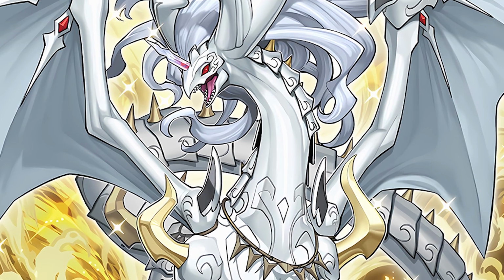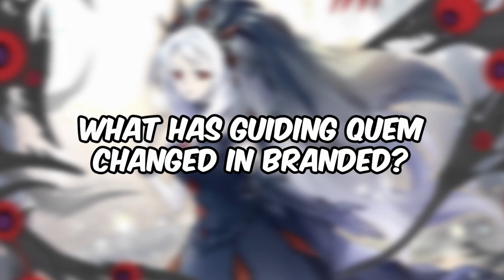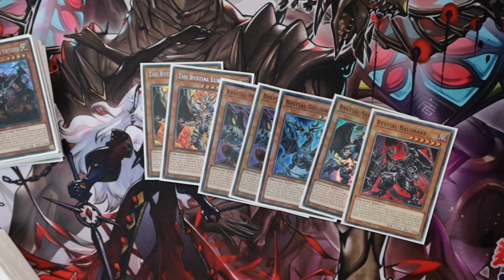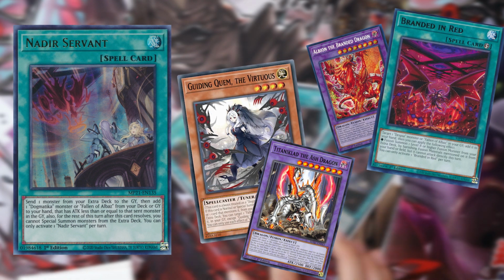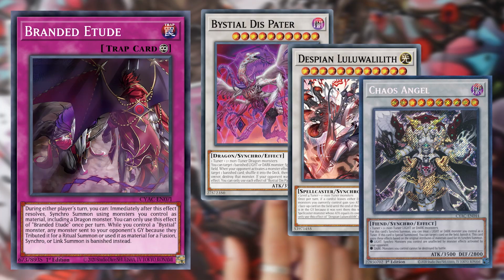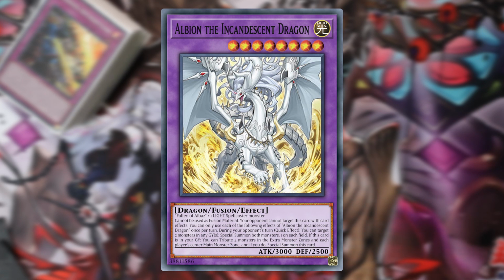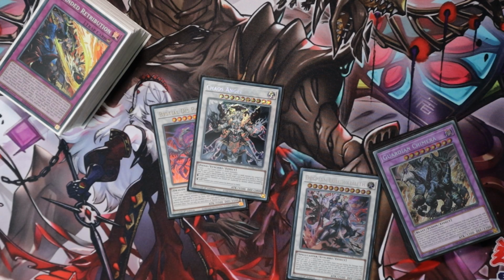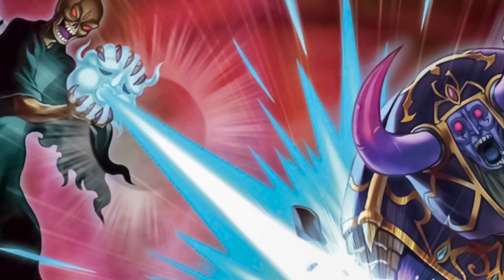Branded is STILL A Meta THREAT Post DUNE!! | Yu-Gi-Oh! Branded Deck Profile 2023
The Branded strategy has undergone a HUGE change in power level thanks to Guiding Quem and Sanctifire Dragon. With these new monsters Branded is way more consistent and LETHAL! Looping Gimmick Puppet Nightmare and Fallen of Albaz multiple will surely win the game! Also don't forget about the crazy BYSTIAL support thanks to Branded Etude and Bystial Dis Pater. Despian Luluwallith surely takes this deck all the way to Tier 1!!

Chapters:
00:00 Why YOU Should Pick Up Branded
00:16 Monsters
00:32 Should You Run 2 or 3 Fallen of Albaz?
00:51 Quem Changes EVERYTHING
01:17 Cartesia SYNERGY!
01:44 Bystial CONTROL!!
02:25 BEST Hand Traps For Branded
02:52 Nadir Servant Plays Through Disruption!!
03:47 Branded SYNCHROS!
04:27 Extra Deck
04:52 Albion The Sanctifire Dragon = OP!!
05:40 Synchro Package
06:11 Side Deck/Meta Check
06:48 Outro